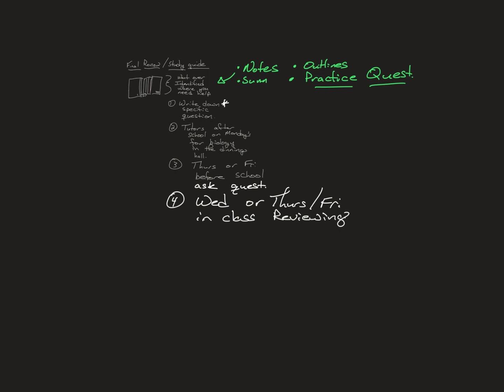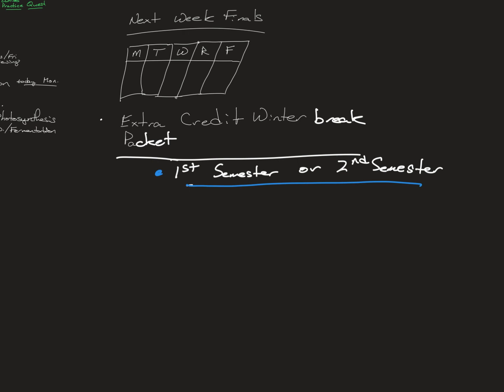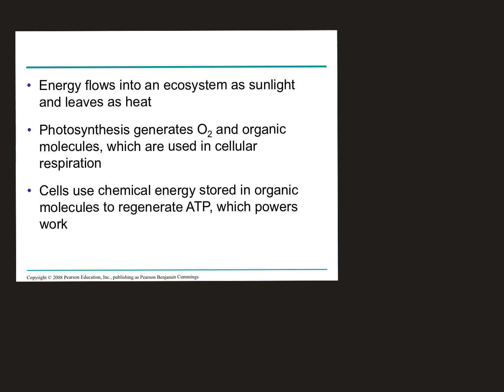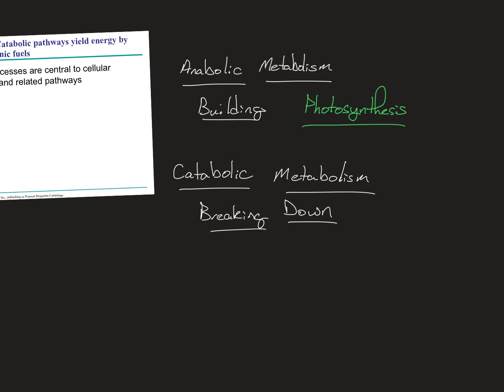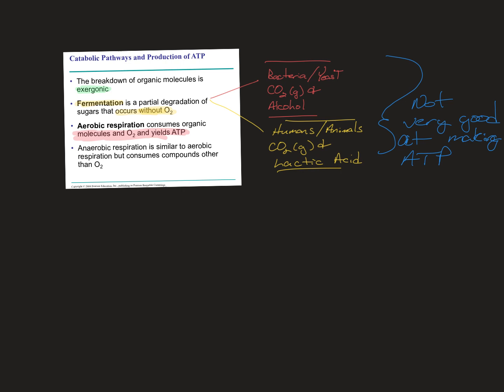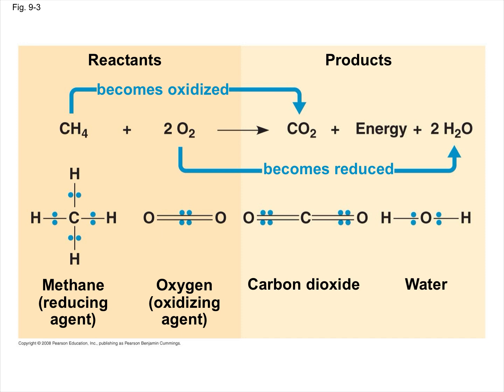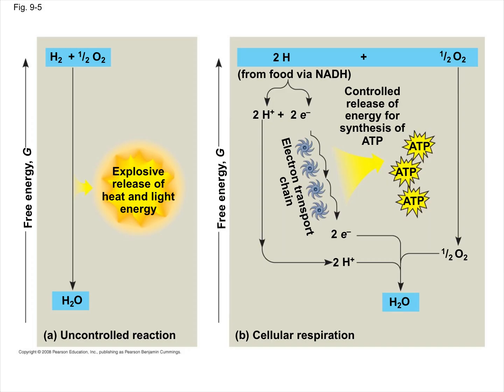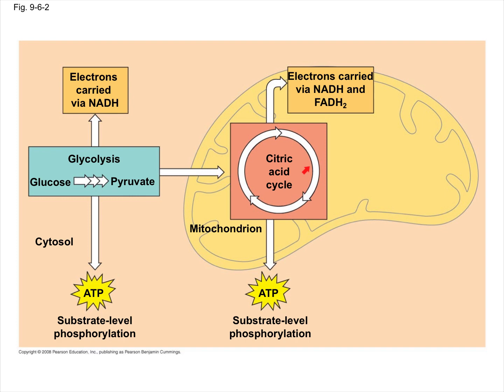first half of respiration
00:00:00 Slide 1
00:16:57 Slide 2
00:20:39 Slide 3
00:22:32 Slide 4
00:22:58 Slide 5
00:23:48 Slide 6
00:28:01 Slide 7
00:31:12 Slide 8
00:38:14 Slide 9
00:39:16 Slide 10
00:39:57 Slide 11
00:40:24 Slide 12
00:42:08 Slide 13
00:43:32 Slide 14
00:44:52 Slide 15
00:48:03 Slide 16
00:49:24 Slide 17
00:49:46 Slide 18
00:50:05 Slide 19
00:50:49 Slide 20
00:51:47 Slide 21
00:52:09 Slide 22
00:54:29 Slide 23
00:56:36 Slide 24
00:59:22 Slide 25
01:00:15 Slide 26
01:00:54 Slide 27
01:00:59 Slide 28
01:01:04 Slide 29
01:01:09 Slide 30
01:01:14 Slide 31
01:01:19 Slide 32
01:01:24 Slide 33
01:01:29 Slide 34
01:01:34 Slide 35
01:01:39 Slide 36
01:01:44 Slide 37
01:01:49 Slide 38
01:01:54 Slide 39
01:01:59 Slide 40
01:02:04 Slide 41
01:02:09 Slide 42
01:02:14 Slide 43
01:02:19 Slide 44
01:02:24 Slide 45
01:02:29 Slide 46
01:02:34 Slide 47
01:02:39 Slide 48
01:02:44 Slide 49
01:02:49 Slide 50
01:02:54 Slide 51
01:02:59 Slide 52
01:03:04 Slide 53
01:03:09 Slide 54
01:03:14 Slide 55
01:03:19 Slide 56
01:03:24 Slide 57
01:03:29 Slide 58
01:03:34 Slide 59
01:03:39 Slide 60
01:03:44 Slide 61
01:03:49 Slide 62
01:03:54 Slide 63
01:03:59 Slide 64
01:04:04 Slide 65
01:04:09 Slide 66
01:04:14 Slide 67
01:04:19 Slide 68
01:04:24 Slide 69
01:04:29 Slide 70
01:04:34 Slide 71
01:04:39 Slide 72
01:04:44 Slide 73
01:04:49 Slide 74
01:04:54 Slide 75
01:04:59 Slide 76
01:05:04 Slide 77
01:05:09 Slide 78
01:05:14 Slide 79
01:05:19 Slide 80
01:05:24 Slide 81
01:05:29 Slide 82
01:05:34 Slide 83
01:05:39 Slide 84
01:05:44 Slide 85
01:05:49 Slide 86
01:05:54 Slide 87
01:05:59 Slide 88
01:06:04 Slide 89
01:06:09 Slide 90
01:06:14 Slide 91
01:06:19 Slide 92